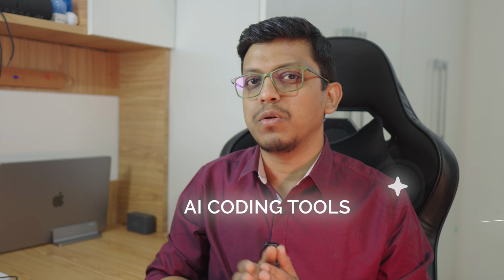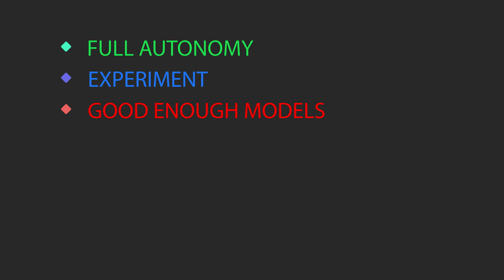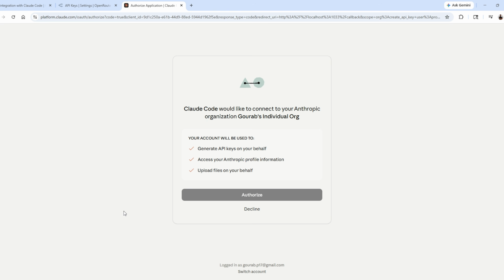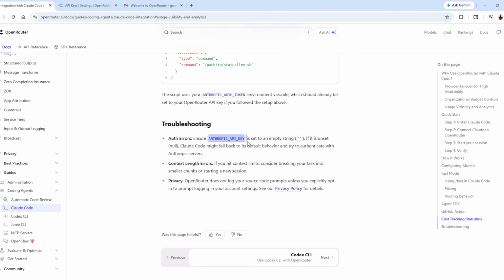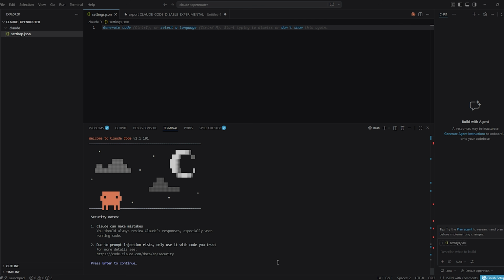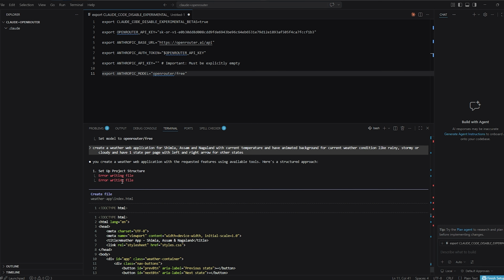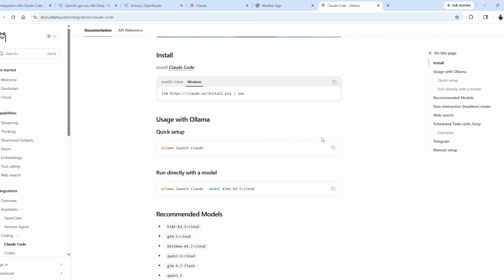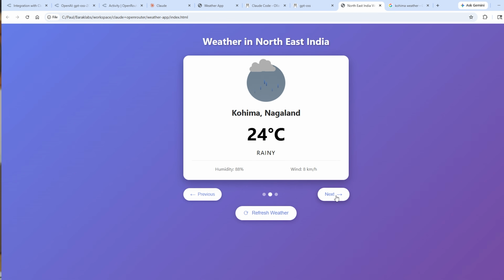Claude Code + OpenRouter Setup (Fix Errors) | Use GPT, Qwen, Gemini with Claude Agent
Struggling to use Claude Code with OpenRouter? Getting API 402 errors or “model not found” issues? In this video, we walk through the complete setup of Claude Code with OpenRouter and show how to fix common errors step by step.
You’ll learn how to install Claude Code, configure OpenRouter API, and connect models like GPT OSS, Qwen, Gemini, and more — without any SDK patching or hacks. We also cover a key fix using the CLAUDE_CODE_DISABLE_EXPERIMENTAL_BETAS=true environment variable, which resolves compatibility issues with non-Anthropic models.
Along the way, we explore model selection, performance differences, and how to switch between free and high-performance models. You’ll also see a real demo where we build a weather web app using different models and compare results.
We also cover an alternative approach using Ollama Cloud for faster and more reliable outputs with models like Qwen, GLM, and Minimax.
If you’re building AI agents, coding tools, or experimenting with multi-model setups, this guide will save you hours of debugging.

00:00 Problem: Claude Code is Powerful but Expensive
02:44 Setting Up Claude Code with OpenRouter (Free Models)
10:16 Setting Up Claude Code with Ollama Cloud (Free Models)
Gadgets we use

Learn with Codespace:-

Books We Recommend